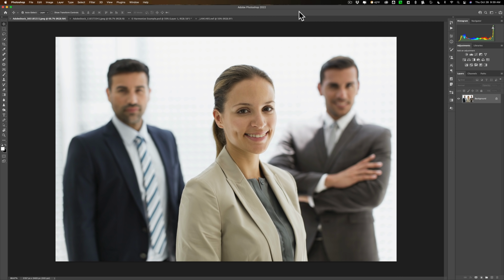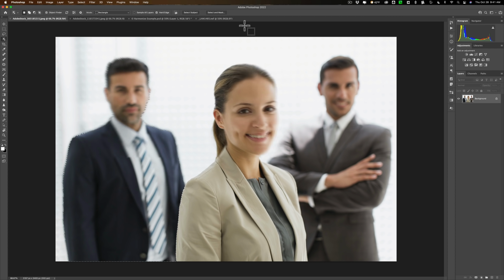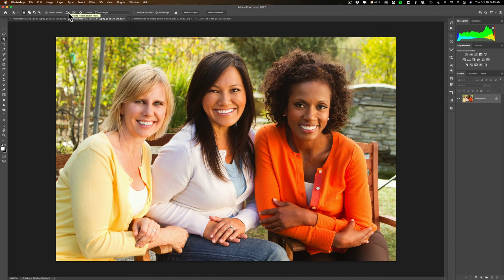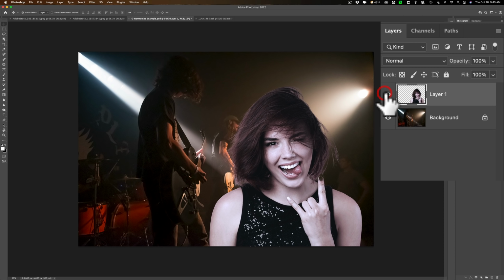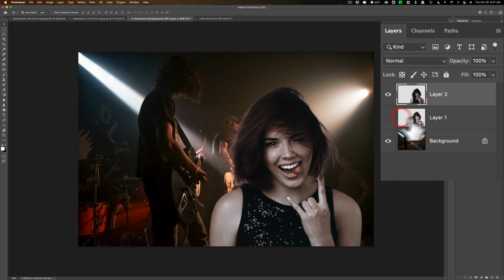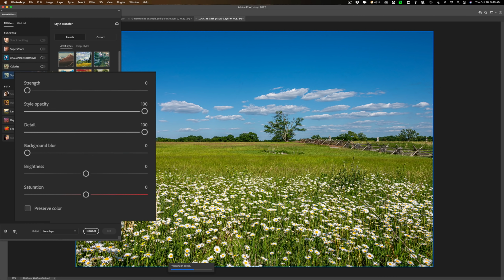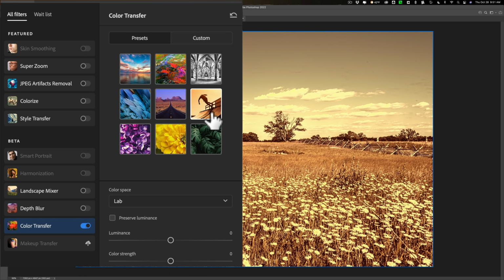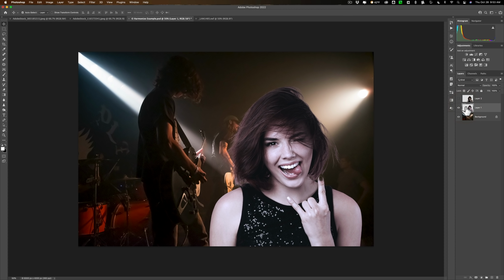What's NEW in the LATEST Version of PHOTOSHOP 2022 ver 23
In this video, I talk about and demo a few of the more significant new features found in the latest version of Photoshop -- version 23.

To save 10% on your purchase of CleanMyMac X:

1.
4. The prices will be reduced, and you’ll be able to select the license and proceed with the payment